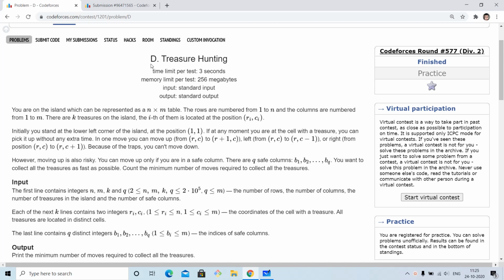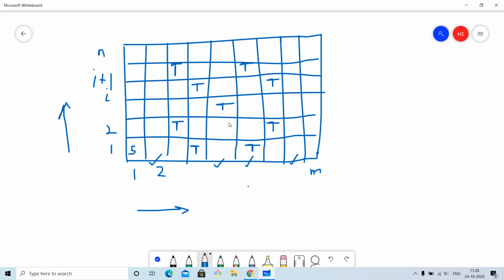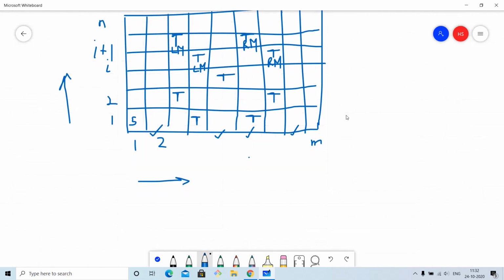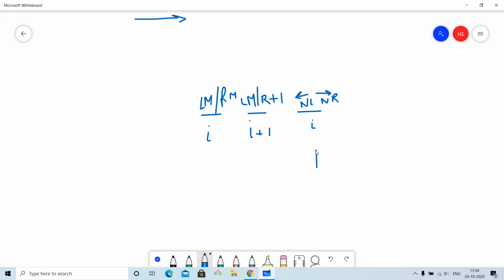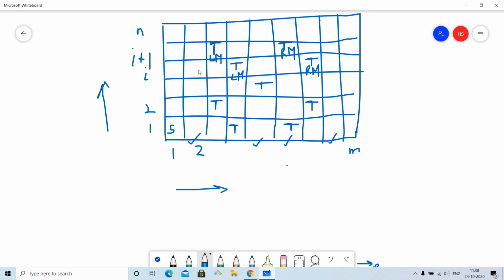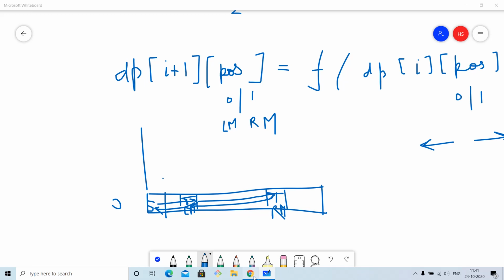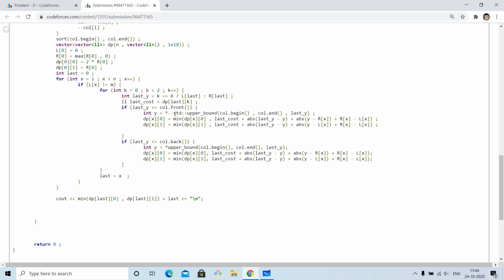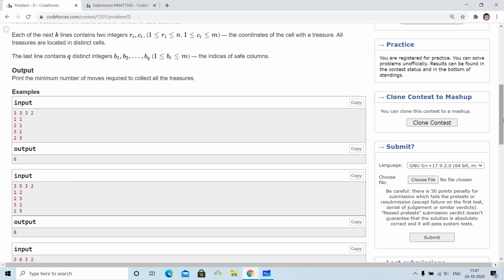Codeforces Round 577 Div. 2 Problem D. Treasure Hunting (Dynamic Programming ,Difficulty 2100)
Hi everyone  ! In this video I will discuss the Problem D. Treasure Hunting of the Codeforces round 577 Div. 2 which is a very beautiful dynamic programming problem . I hope you will enjoy this one :)
Leave down your comments , suggestions and valuable feedback.